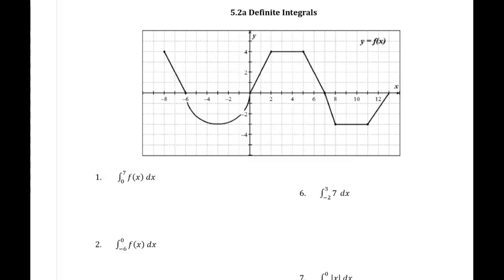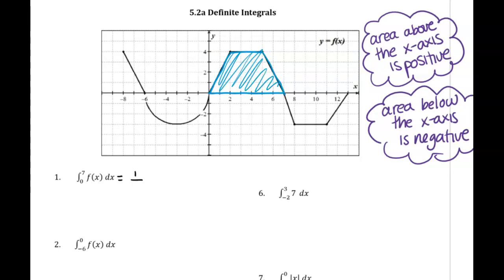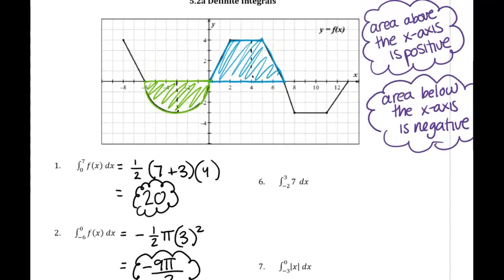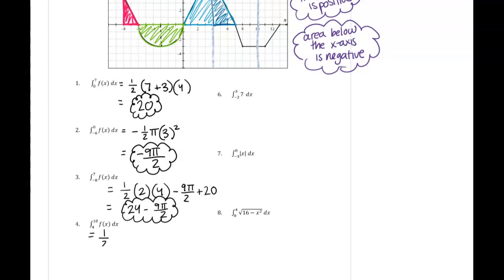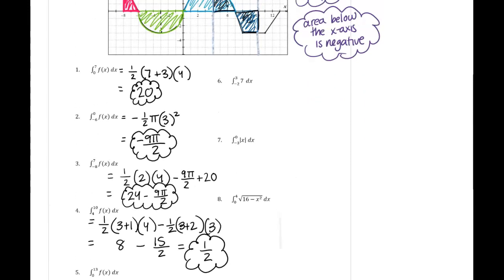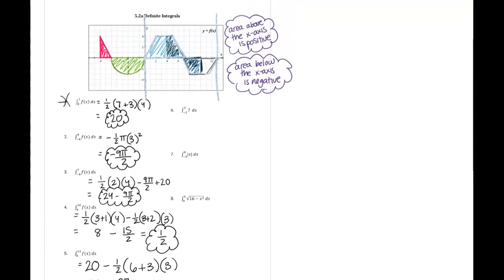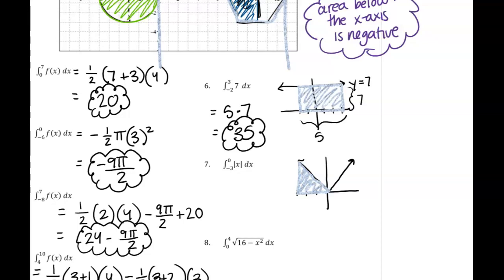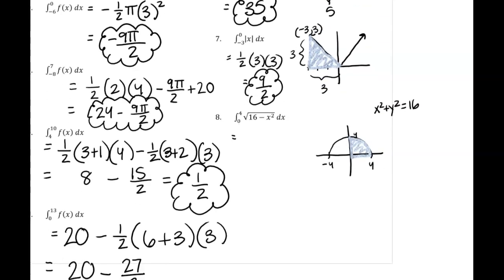AP Calc AB 5.2a Notes